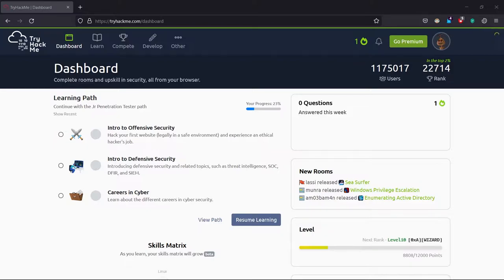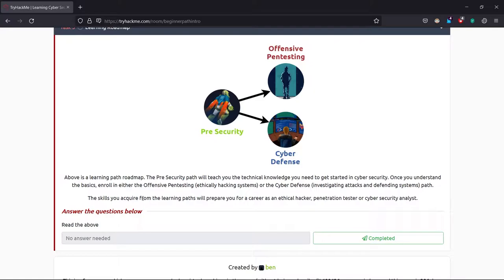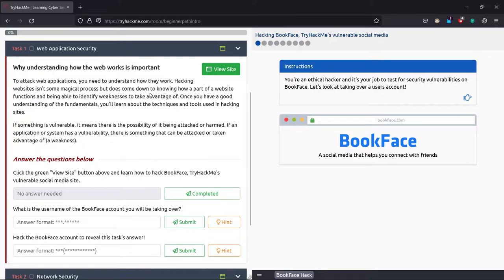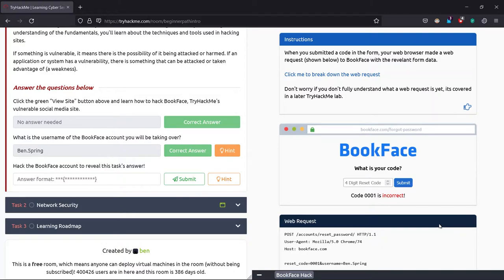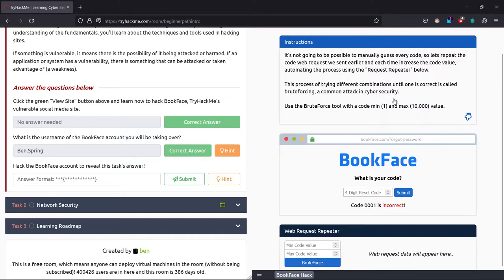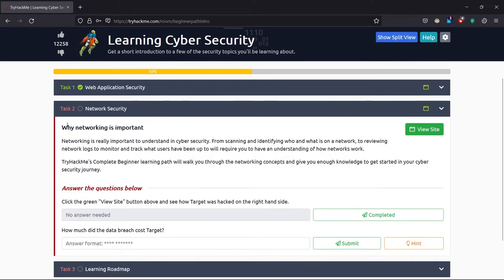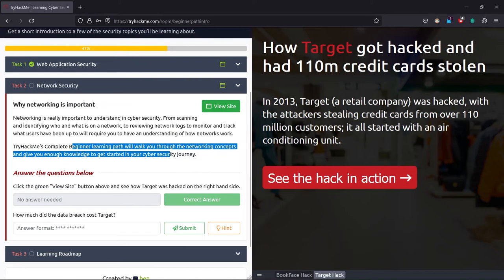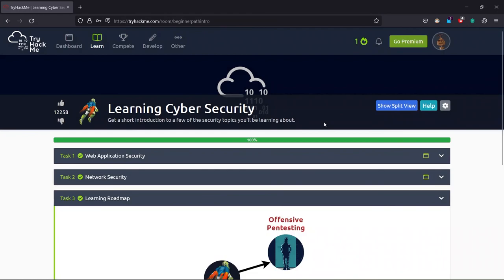TRYHACKME || Learning Cyber Security || 2022 || WALKTHROUGH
In this video you will find the walkthrough and explanation to the Learning Cyber Security Room.